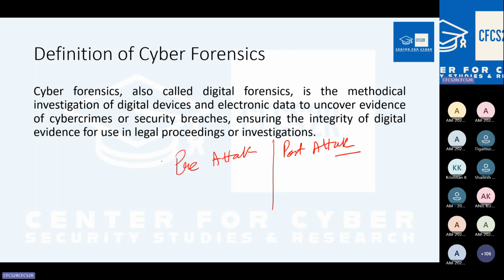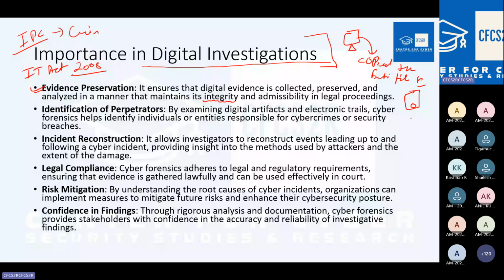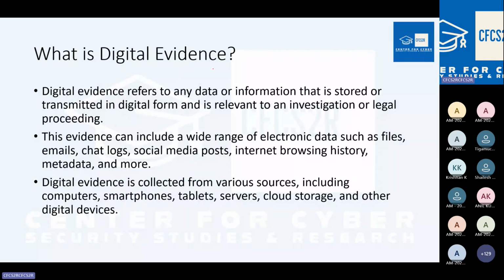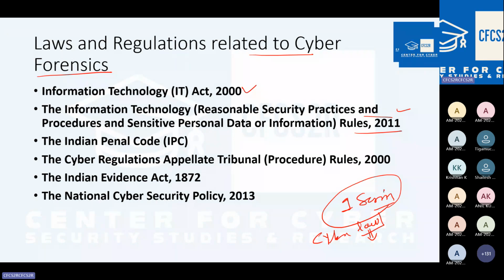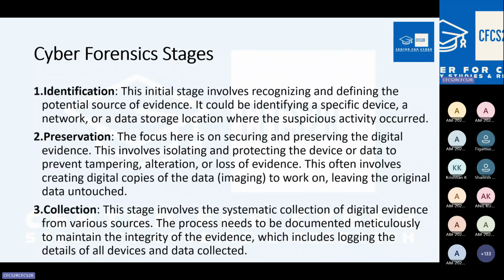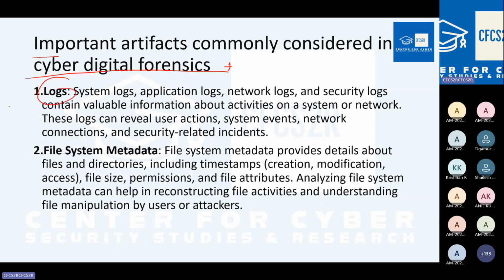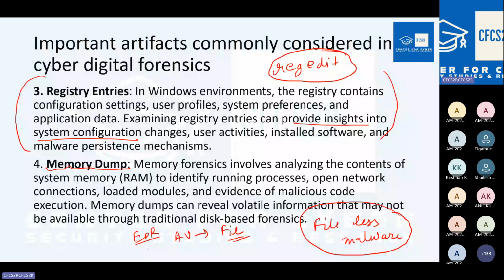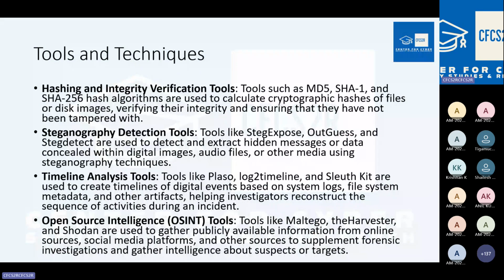Orientation Session of Digital Forensics Bootcamp